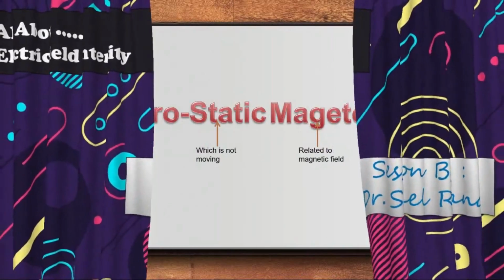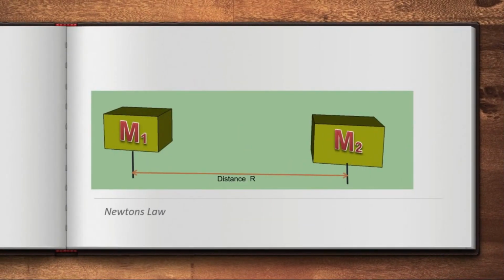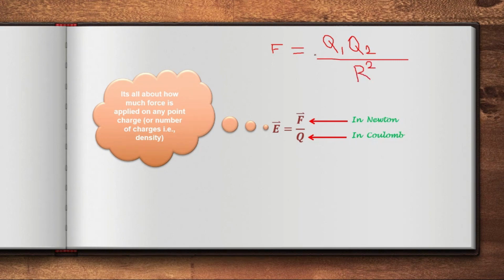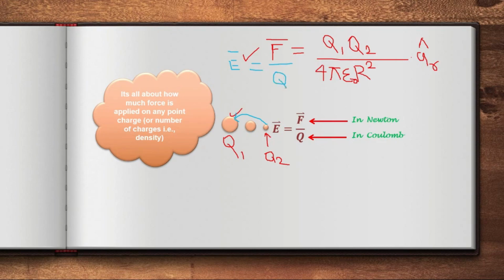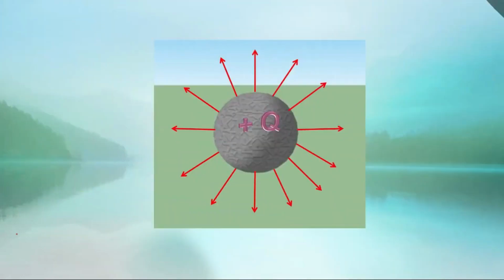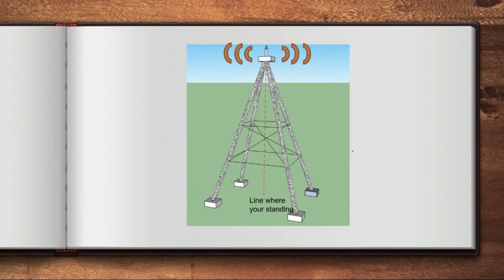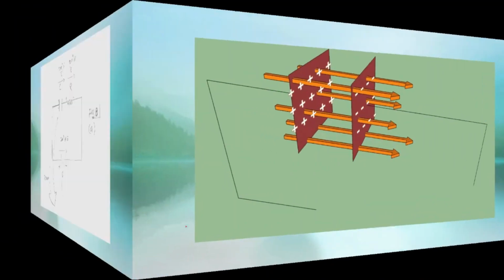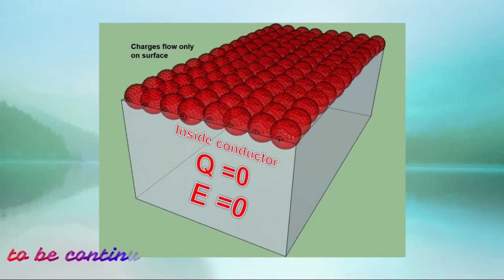Smart Physics: All about Electric Field